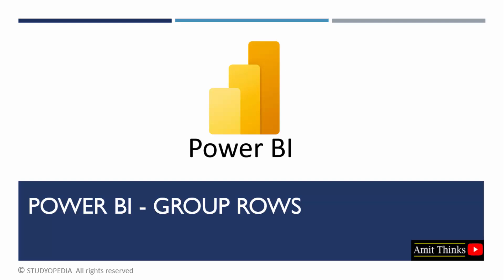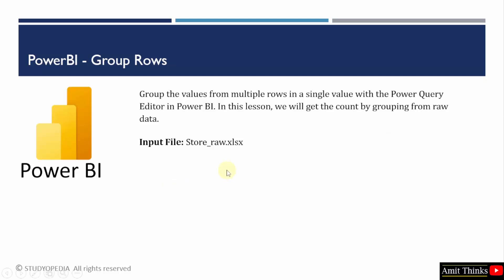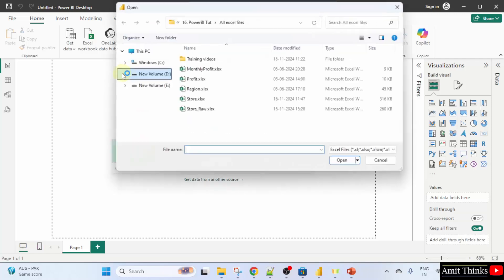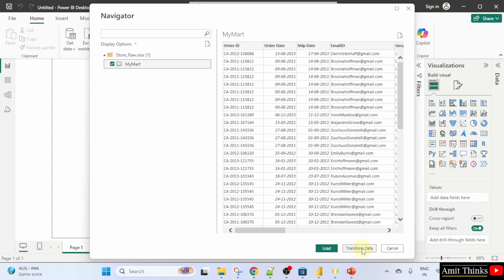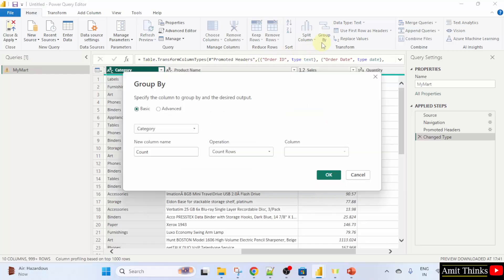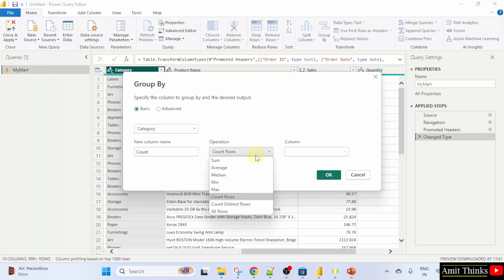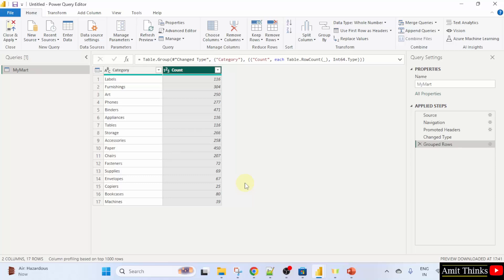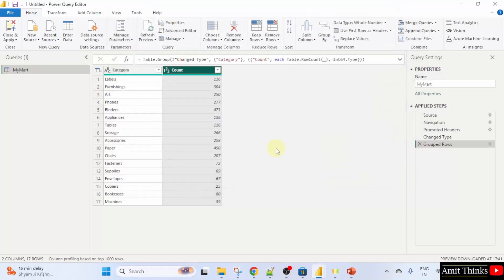How to Group Rows in Power BI | Power BI Tutorial | Amit Thinks | 2025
Let's understand how to group rows in Power BI. With the Power Query Editor, we can Group the values from multiple rows into a single value.